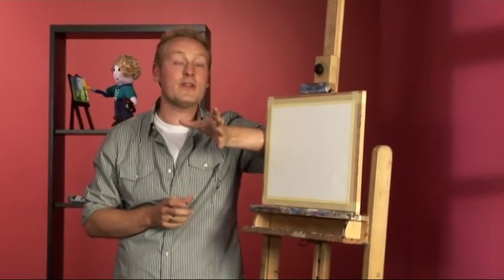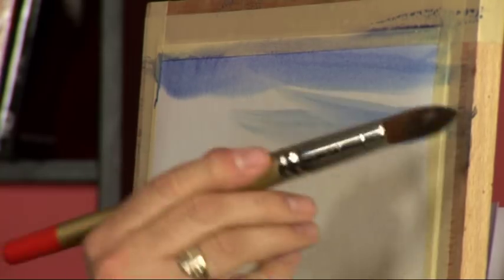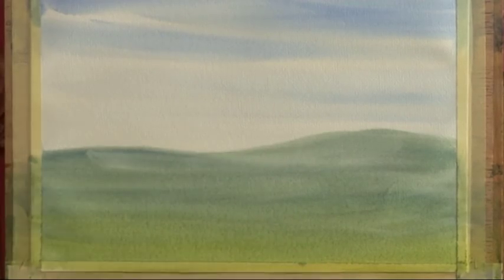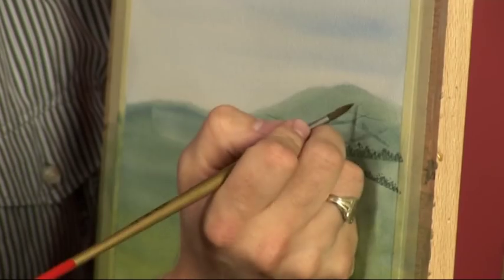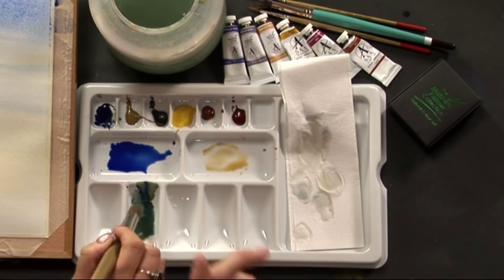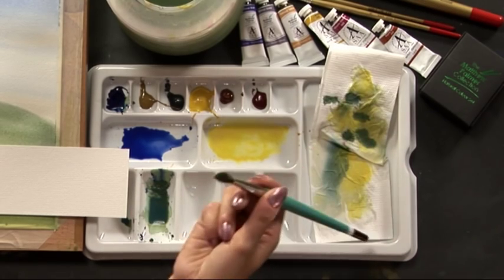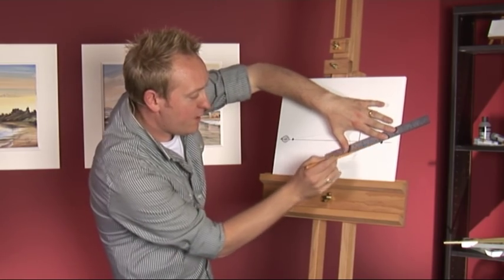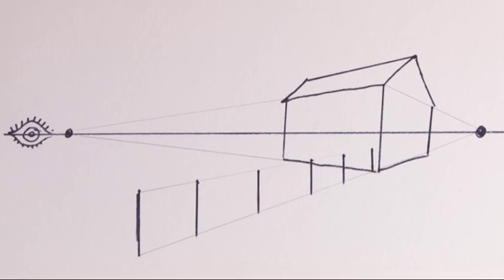Paint Along with Matthew Palmer Series Two - Prog Five - Part One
In the fifth part of this brand new series, professional artist Matthew Palmer and his three students Mandy, Harry and Nigel paint a picturesque country lane.

Matthew begins with his usual wet-in-wet sky technique before showing you how to add in distant fields and a country path to add depth and perspective to the scene.

Follow Matthew as he paints an imposing ivy covered summer tree, whilst giving you valuable tips such as how to paint realistic foreground grasses and flowers.